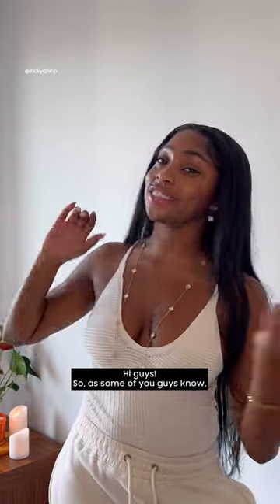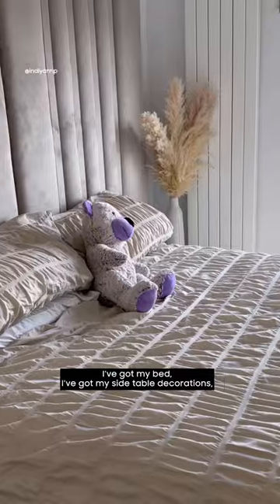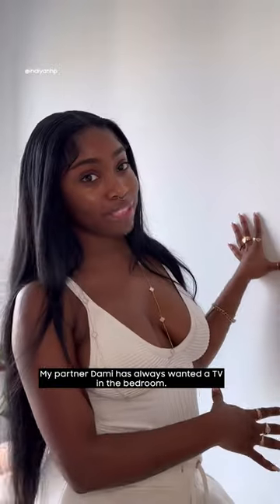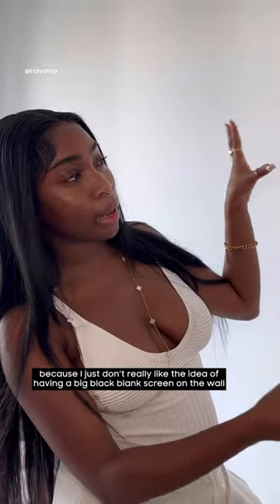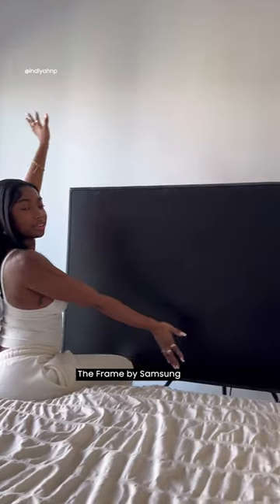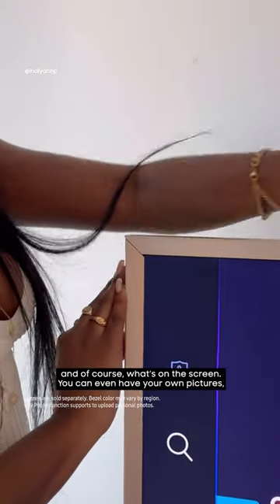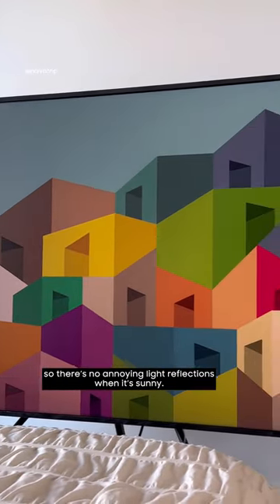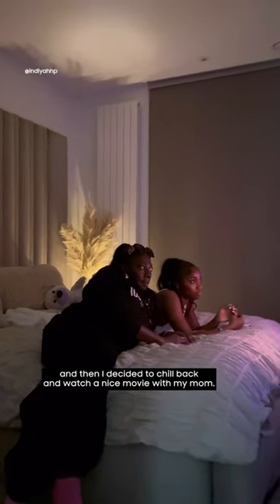TheFrame with Indiyah | Samsung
Rest assured that with TheFrame, you’ll NEVER have a big black blank screen on your wall 😉